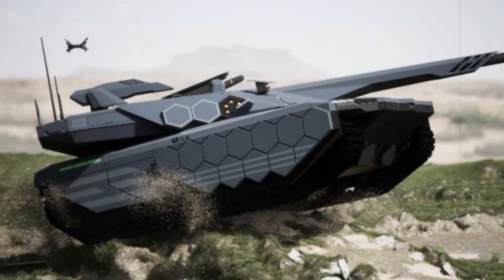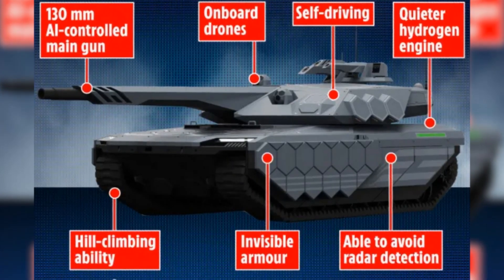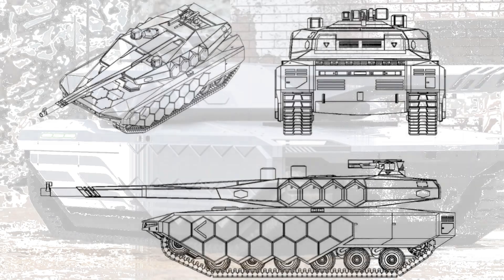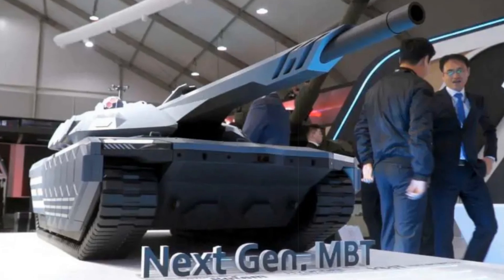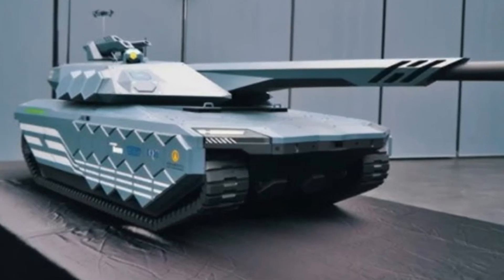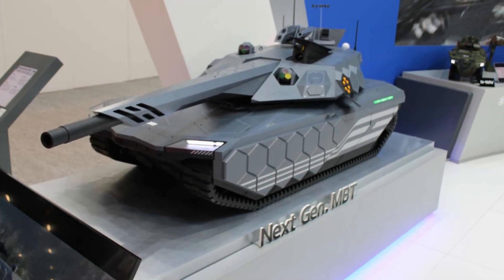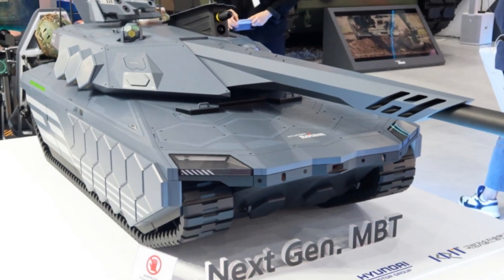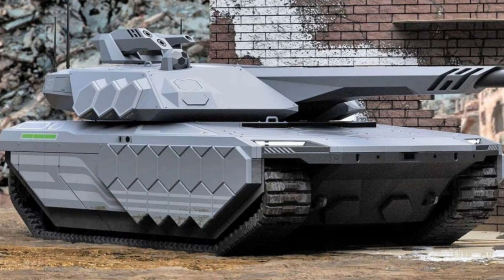Hyundai Rotem Unveils Revolutionary Tank Design Aimed at Replacing K2 Black Panther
Hyundai Rotem has registered the design of its next-generation K3 main battle tank, featuring a stealthy unmanned turret, AI systems, hydrogen-electric hybrid propulsion, and a 130mm smoothbore gun. The K3 aims to surpass the K2 and compete globally in future armored warfare.